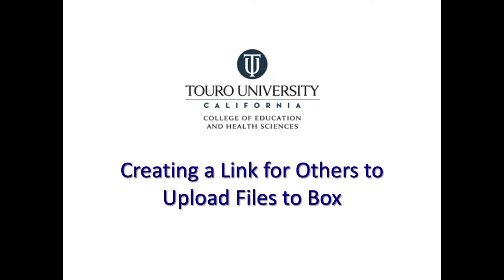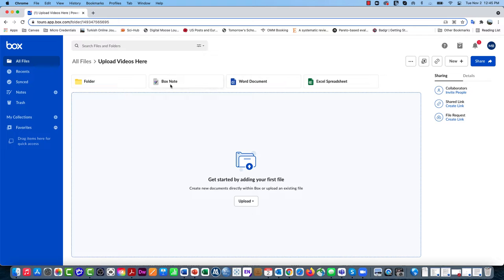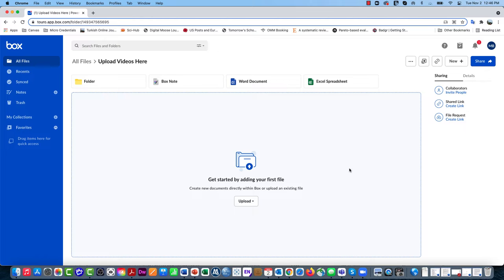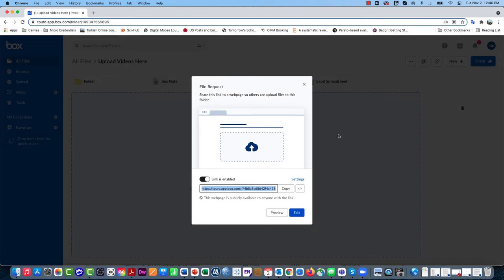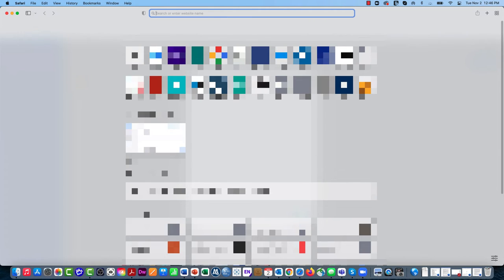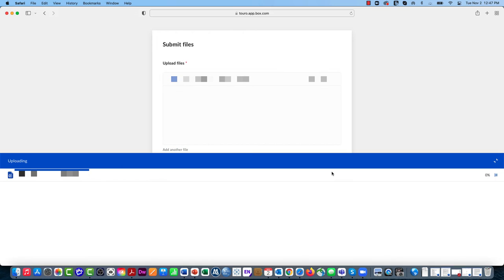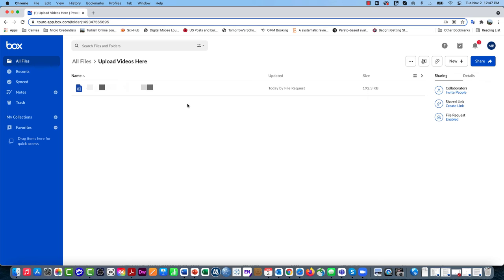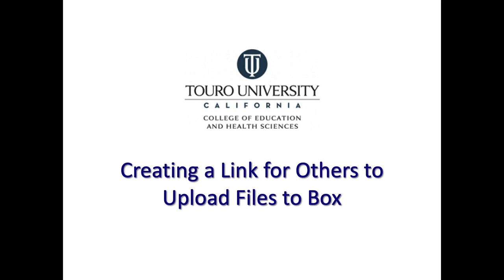TUC CEHS: How to Create a Request File Link in Box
This brief video describes the process to create a link that you can share to others that will allow them to upload a file to a folder on Box for you, without giving them full access to the folder.